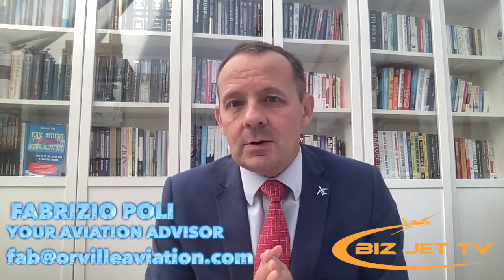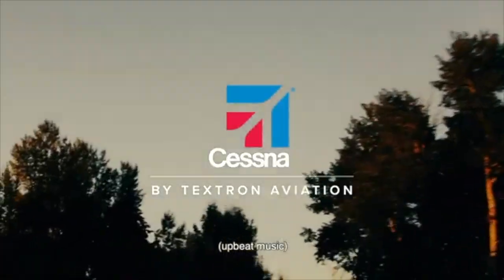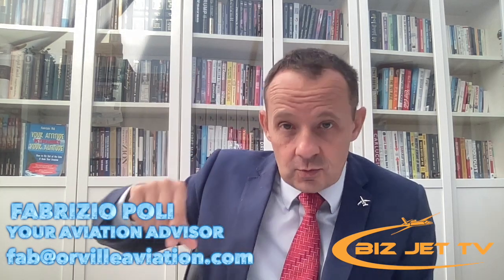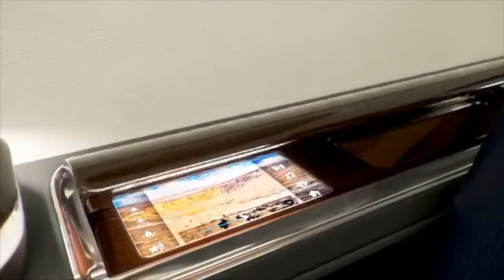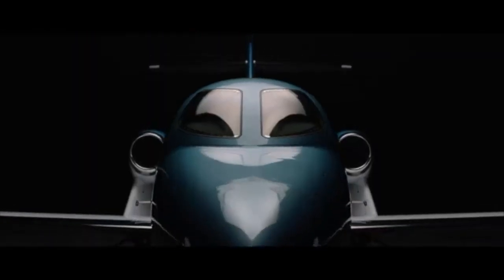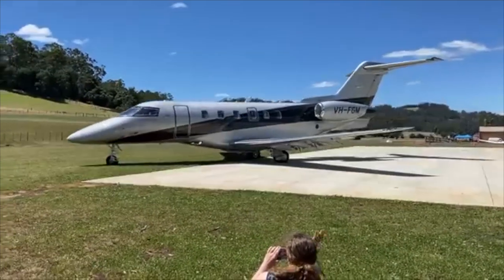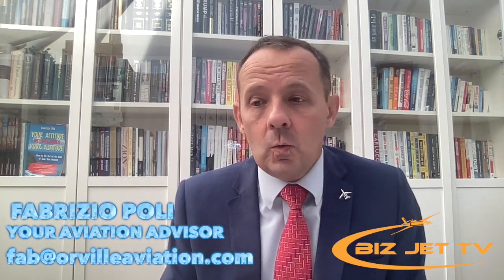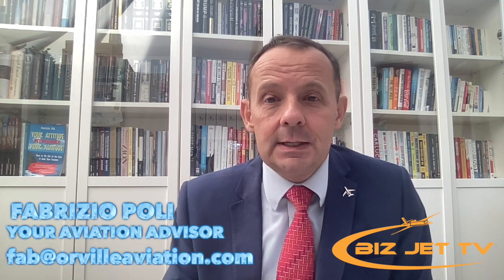Which Light jet Should I Buy Now?